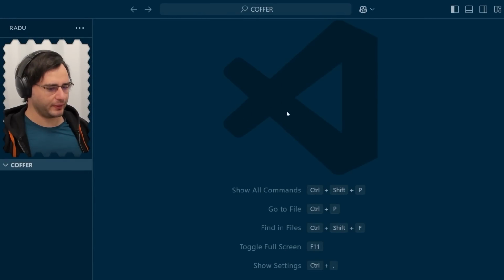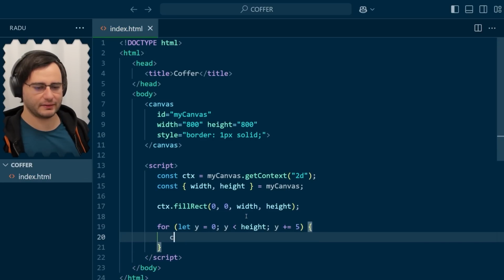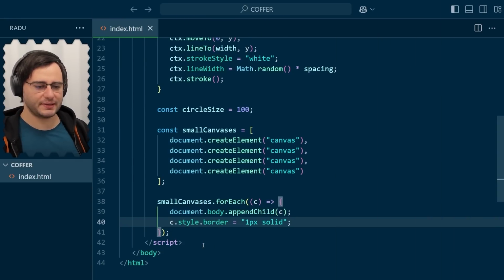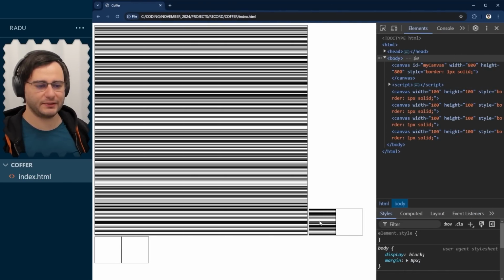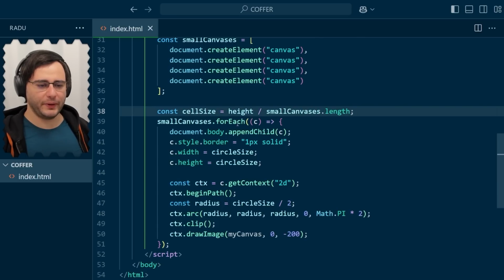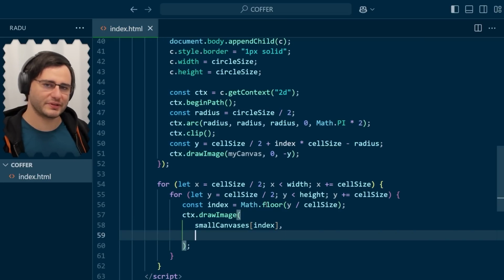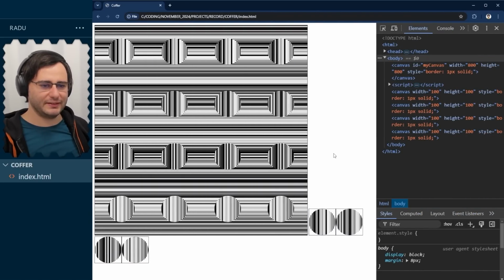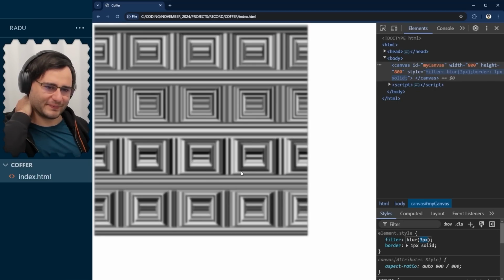JavaScript Mystery Project Tutorial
Today’s video is a little different—it’s a mystery! We’re coding an optical illusion, but I won’t reveal how it looks until the end, hoping to catch you by surprise.

This project will teach you how to use JavaScript and the HTML canvas element, work with multiple canvases, apply rotations, and draw patterns in creative ways. It’s a fun and beginner-friendly coding challenge that introduces concepts you can apply to many visual projects.

Join me as we solve this coding mystery together—because we’re about to unlock some serious creativity (and a surprise)! Let’s dive in!